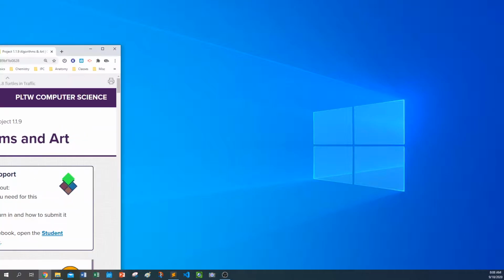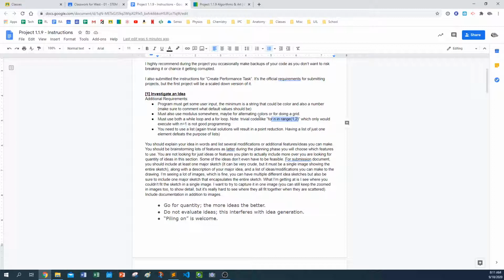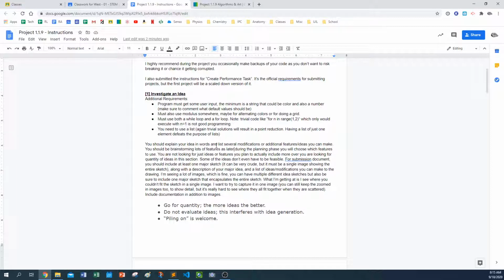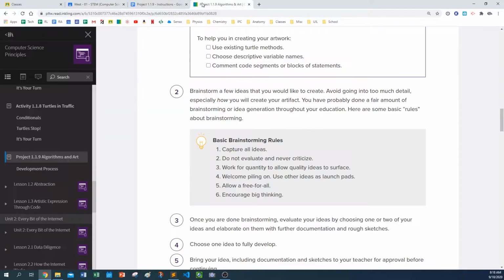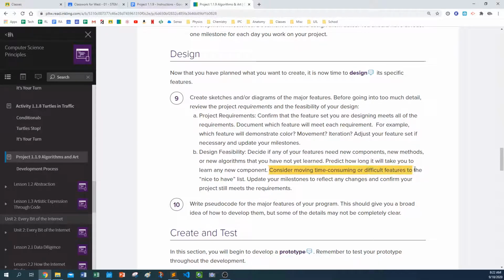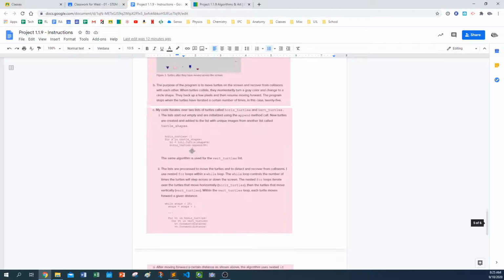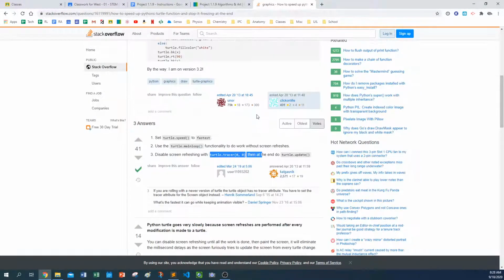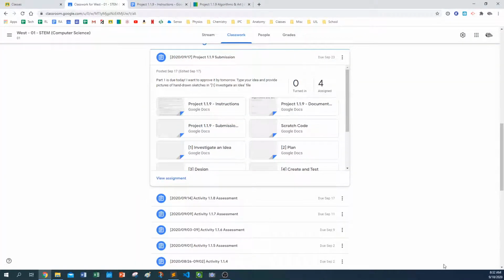[2020/09/18] (08:08:02) 01-STEM: Project 1.1.9 (Part 2)